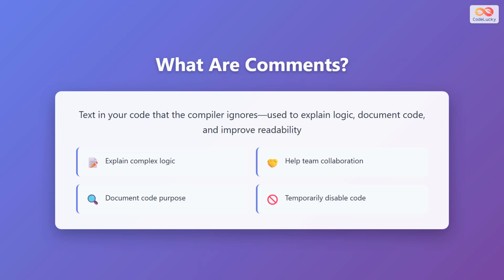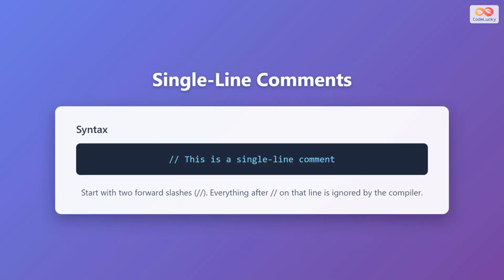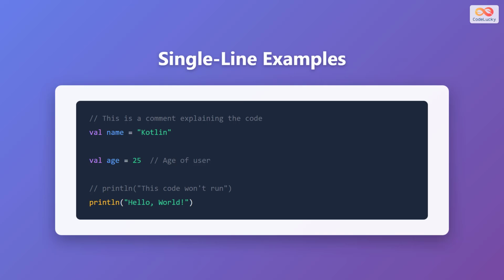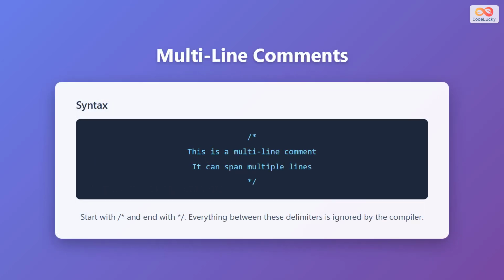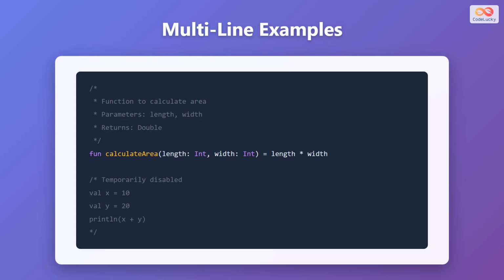Kotlin Comments Tutorial: Single-Line & Multi-Line Comments Explained for Beginners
💬 Master the art of writing comments in Kotlin! This beginner-friendly tutorial covers everything you need to know about single-line and multi-line comments in Kotlin programming.

✨ What You'll Learn:
• How to write single-line comments using double forward slashes
• How to create multi-line comments with proper syntax
• Real-world examples of commenting best practices
• When and why to use comments in your code
• How to document functions and temporarily disable code

📚 Perfect for beginners starting their Kotlin journey! Comments are essential for writing clean, maintainable code that others can easily understand. Whether you're documenting your logic, collaborating with team members, or debugging your code, proper commenting techniques are crucial skills every developer needs.

This tutorial provides clear explanations with practical code examples that you can immediately apply to your own Kotlin projects. Learn the difference between single-line and multi-line comments, understand when to use each type, and discover best practices for code documentation.

🎯 Part of the Kotlin Basics series - building your foundation in Kotlin programming step by step!

Chapters:
00:00 - Comments in Kotlin
00:13 - What Are Comments?
00:40 - Single-Line Comments
00:58 - Single-Line Examples
01:21 - Multi-Line Comments
01:43 - Multi-Line Examples
02:07 - Outro